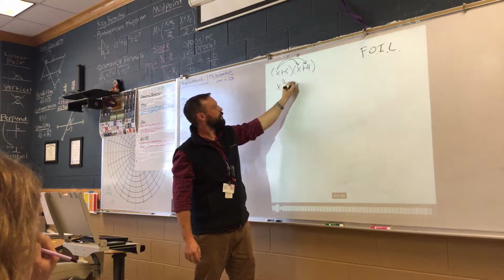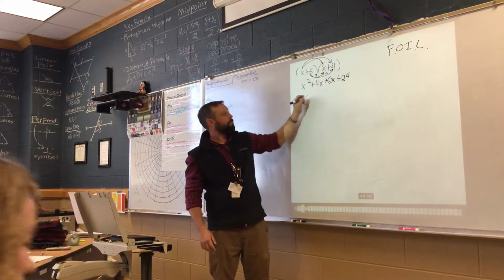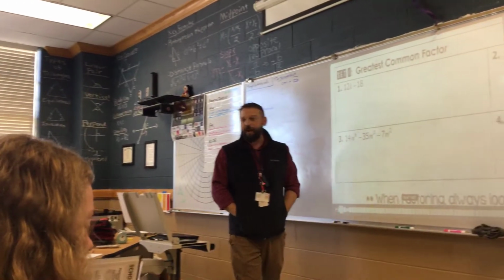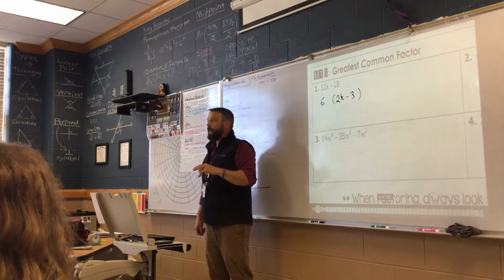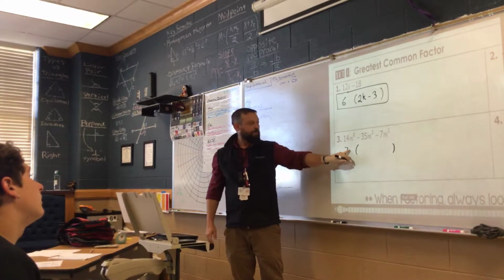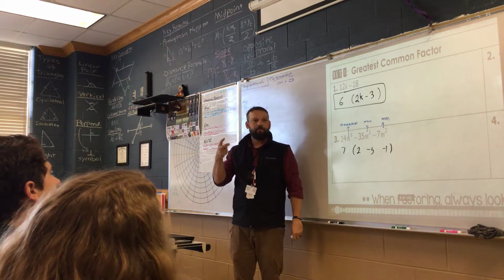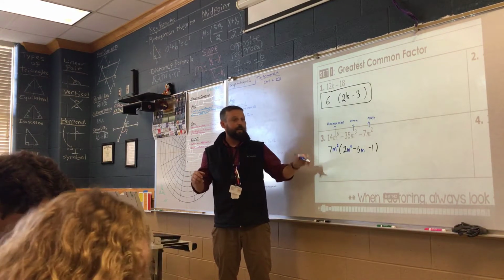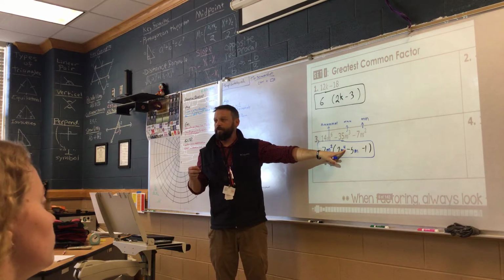Factoring lesson 1